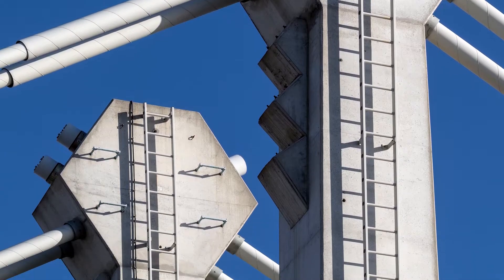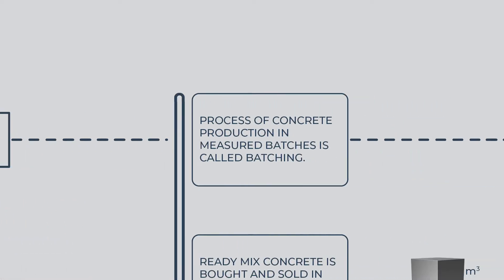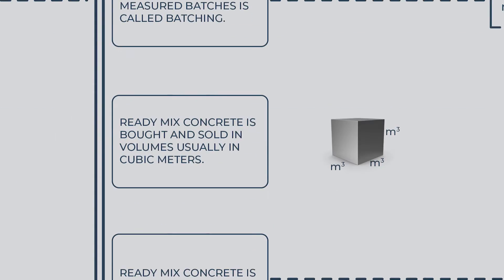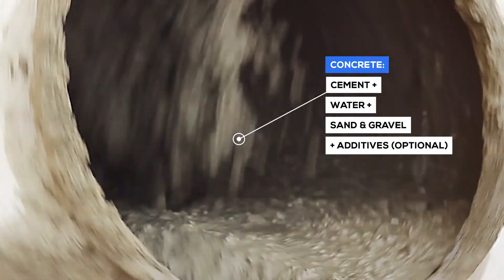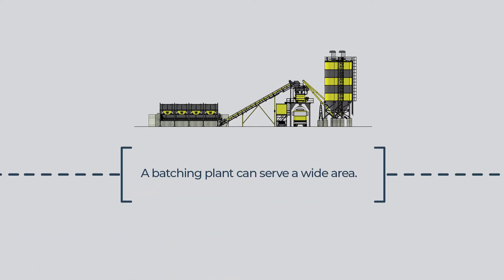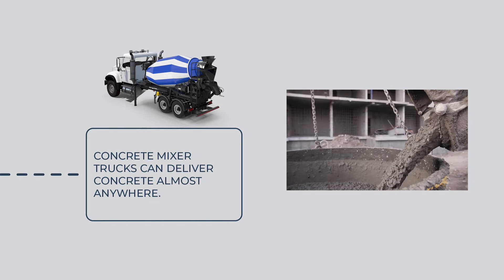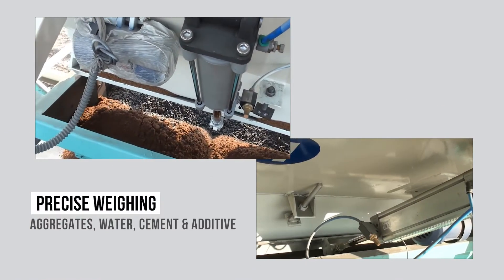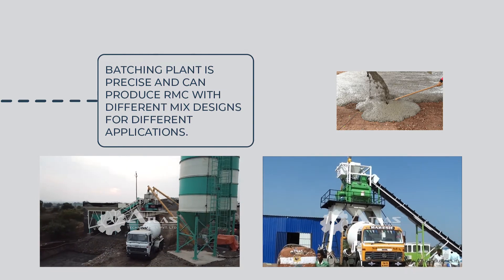What is RMC - Introduction & Advantages of ready mix concrete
This video is about ready mix concrete and its introduction. It also highlights about various advantages of using RMC (ready mix concrete).

Atlas is manufacturer and exporter of different construction equipment from India. We specialize in asphalt as well as concrete plants.